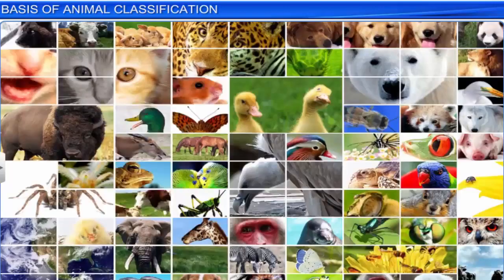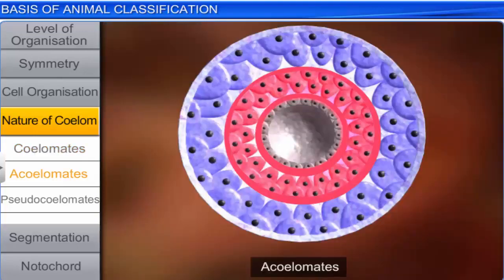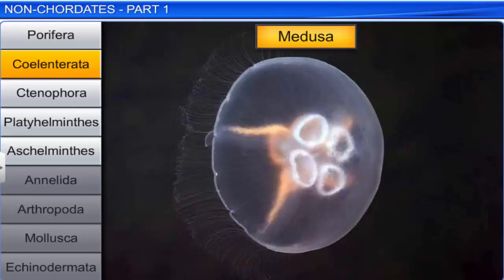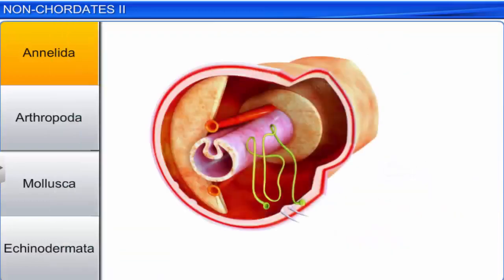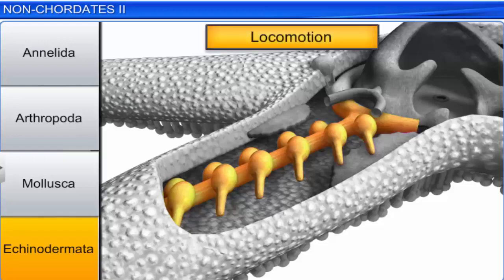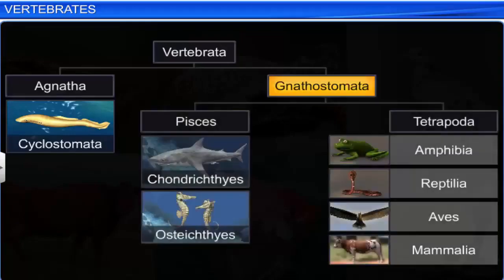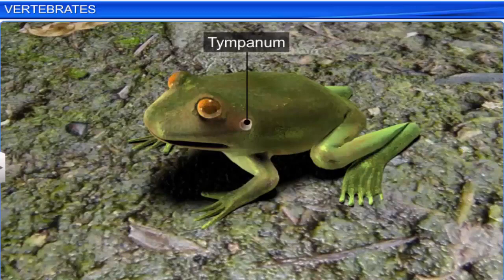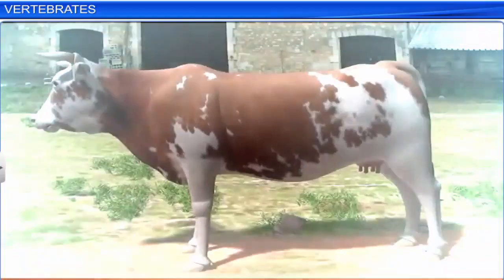CBSE Class 11 Biology -Animal Kingdom-Full Chapter-NCERT Animation NEET CBSE